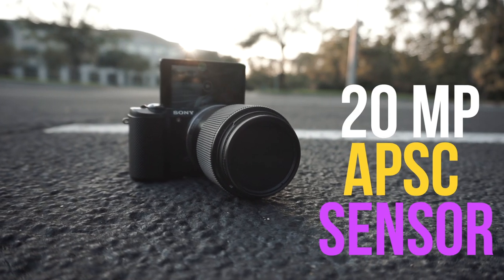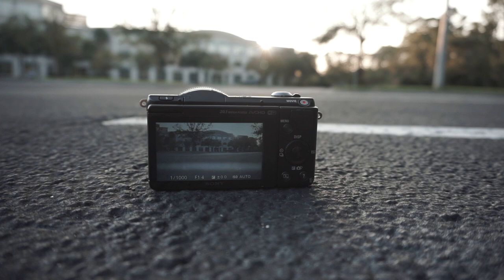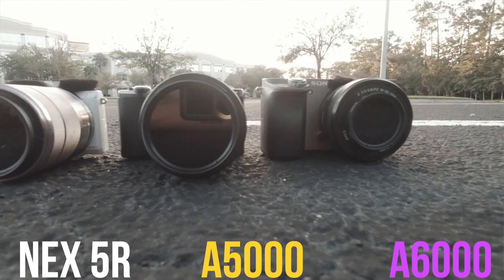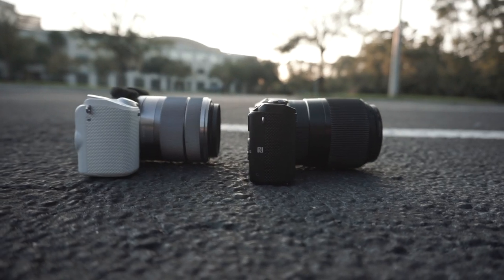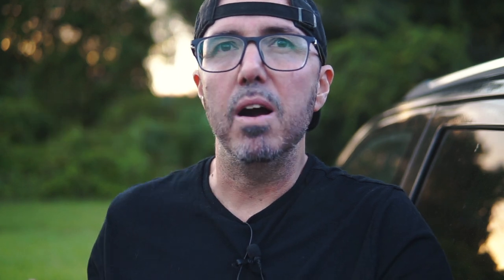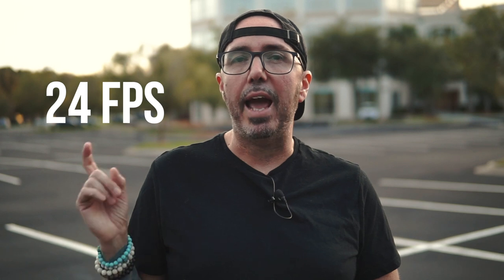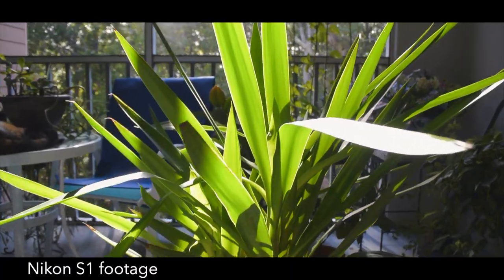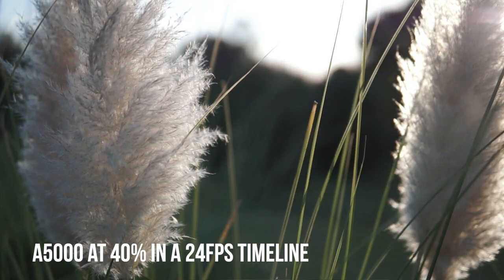Sony A5000 / The cheap vlog camera you’ve been looking for?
What I usually film with:

Canon 70d